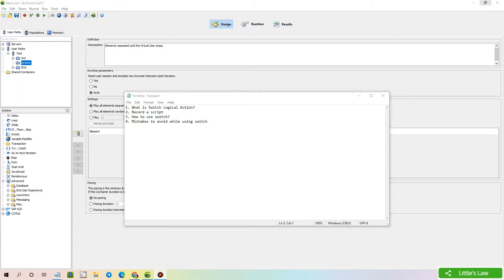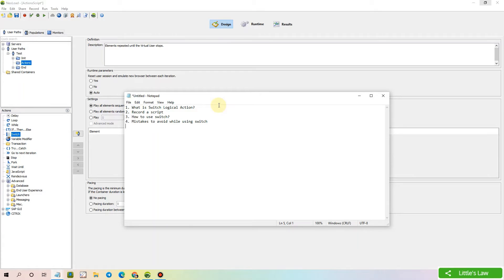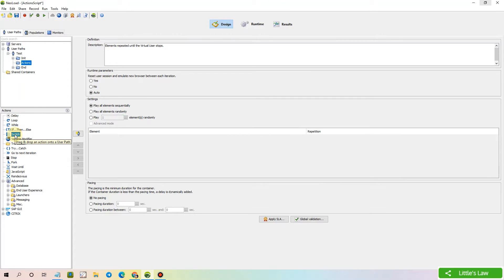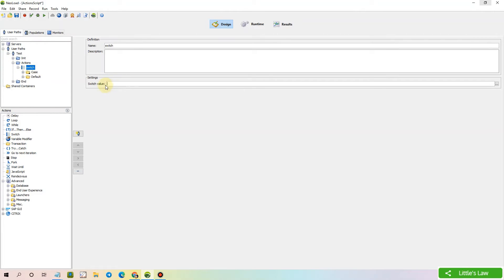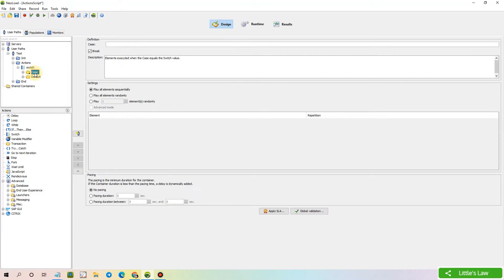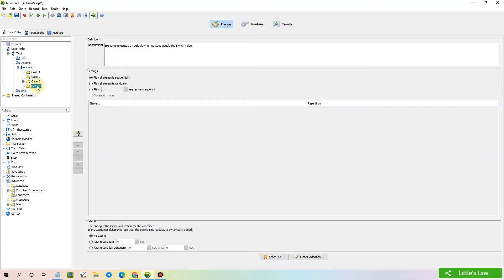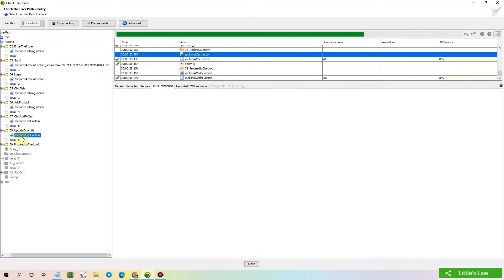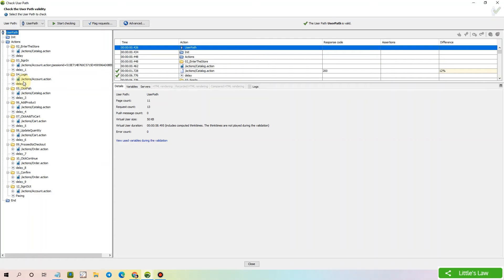How to use Switch - Logical Action in Neoload | Step by Step | Performance Testing | Episode 5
In this video, let's see how to use Switch Logical action effectively in Neoload with an example and also various mistakes that have to avoided while using Switch Logical action in Neoload.